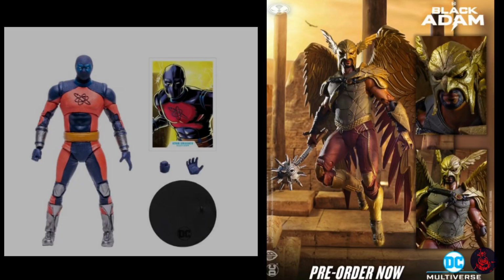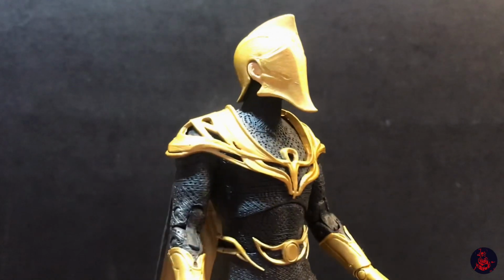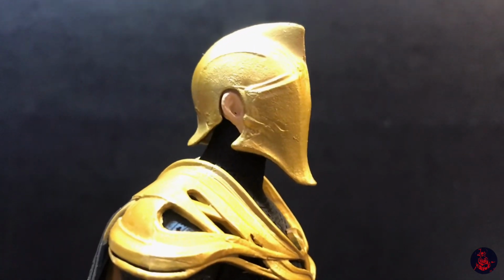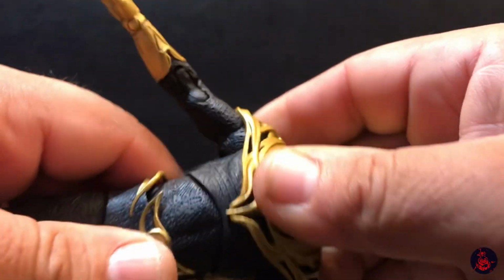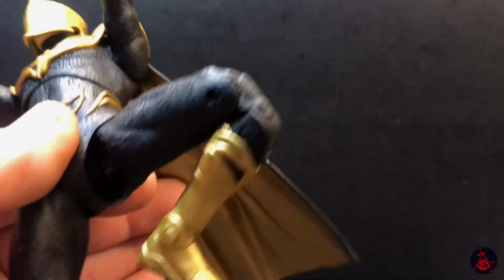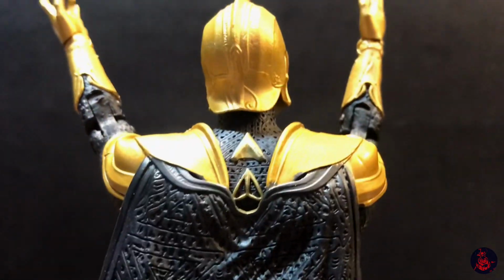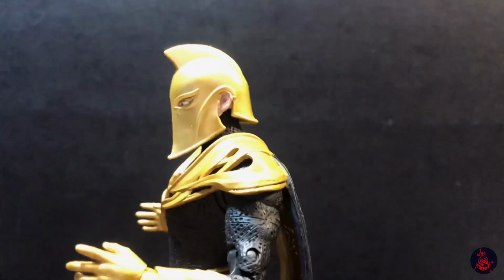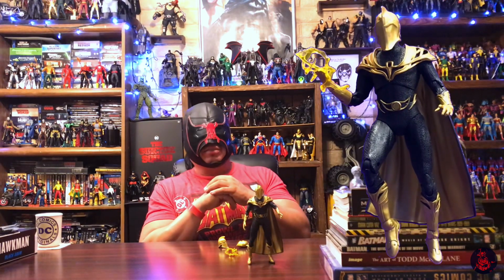DC Multiverse Collection: Dr. Fate Black Adam Wave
This is a great figure…beautifully sculpted… nicely articulated… original design…. Awesome for the Collection…